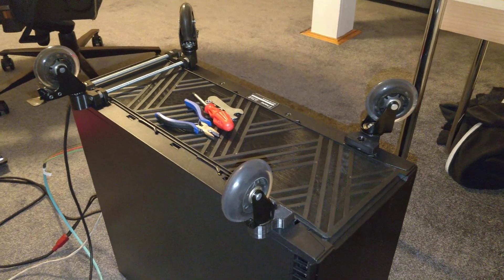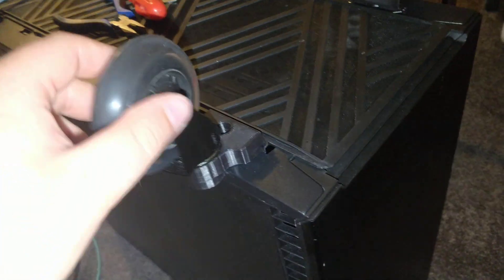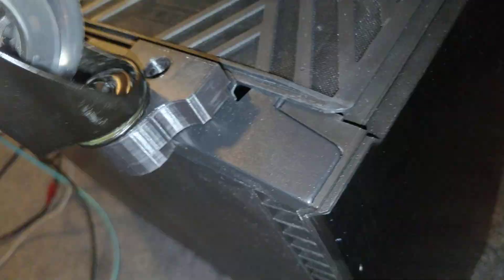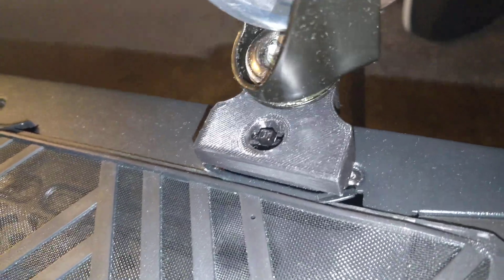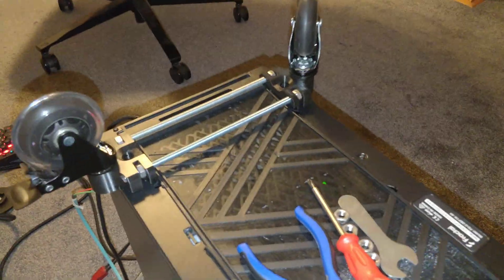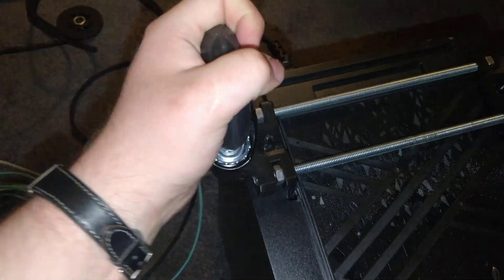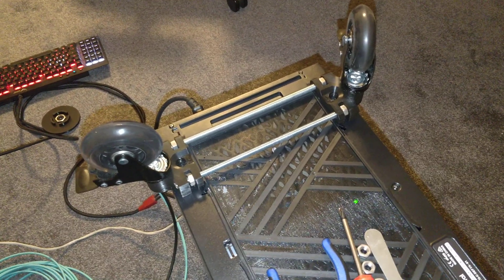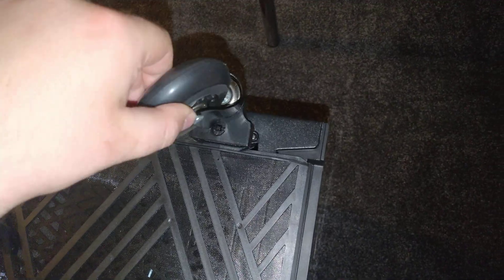Fractal Define XL - 3D-Printable Wheel Adapter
This is a modified version of wendells 3d model.

Happy printing